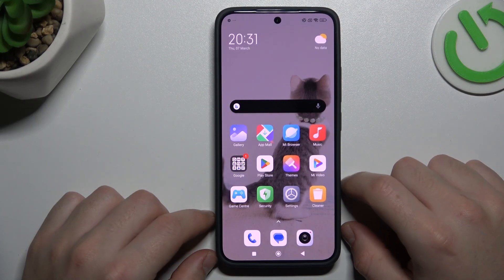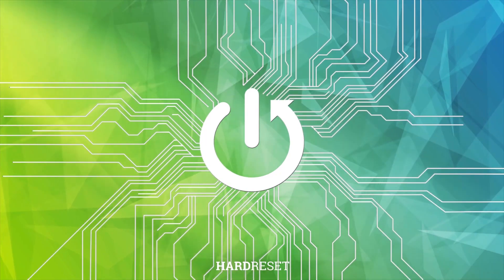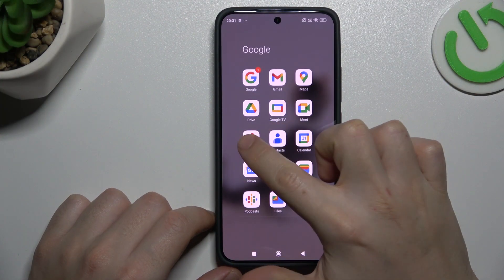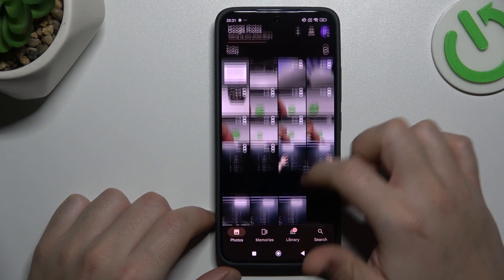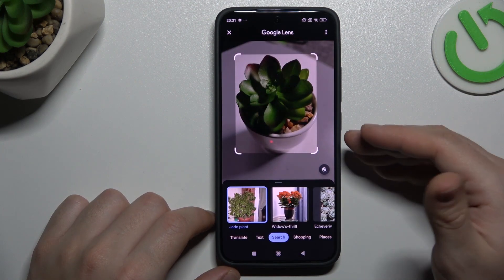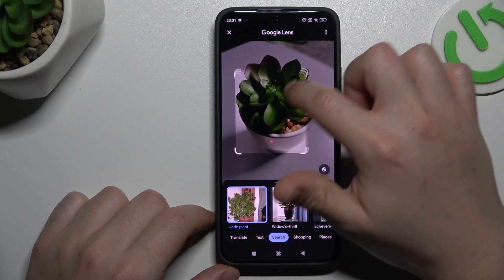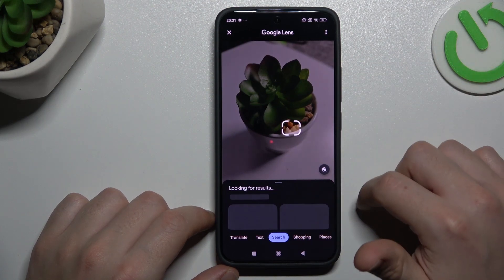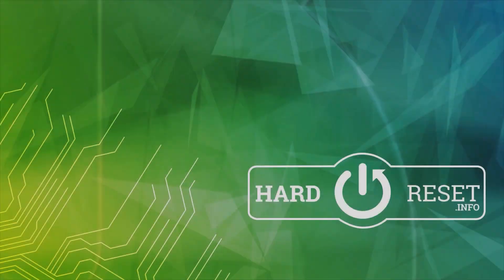How to Perform a Reverse Google Image Search on XIAOMI 14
Discover how to perform a reverse Google image search on your XIAOMI 14! Whether you're looking to identify an unknown image, find similar images, or track down the source of a picture, this tutorial will guide you through the process step by step. Learn how to use the built-in browser or third-party apps to upload or paste images for reverse searching on Google. With this powerful technique, you'll uncover valuable information about images right from your device. Watch now and become a master of reverse image searching on your XIAOMI 14!

How to search in Google using a picture on XIAOMI 14? How to find the source of a photo on XIAOMI 14? How to run a reverse Google photo search on XIAOMI 14?